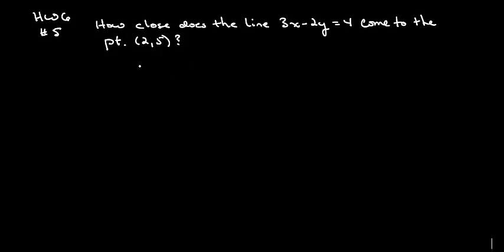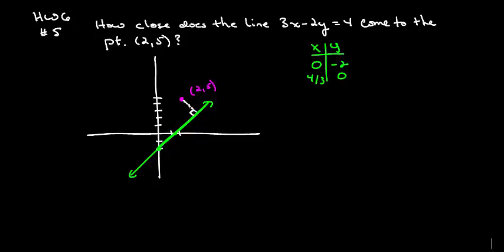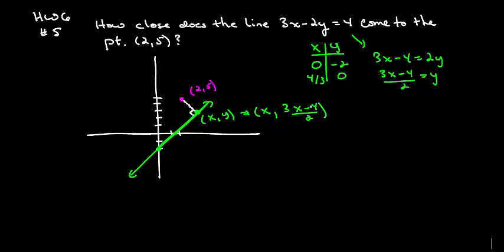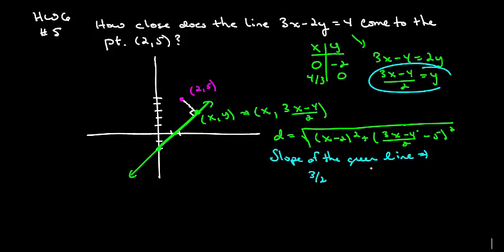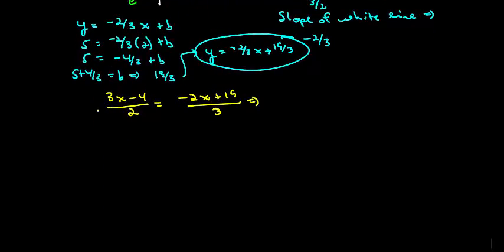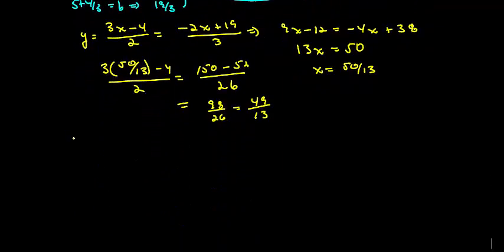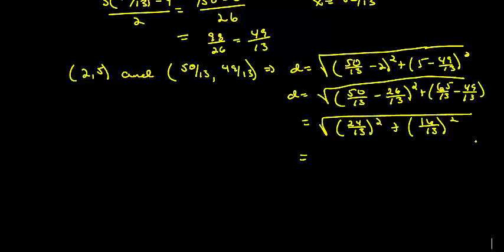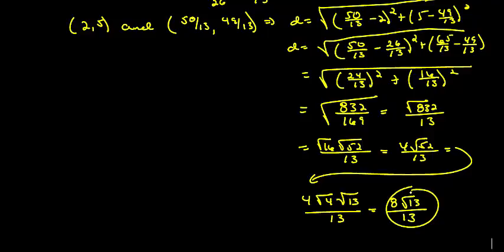Video 77 Module 0.2.5 HW 6 #5 Distance 20121357